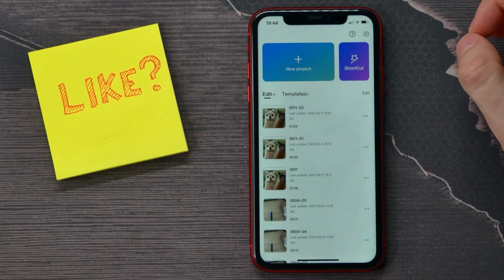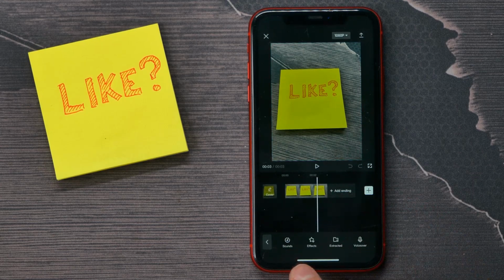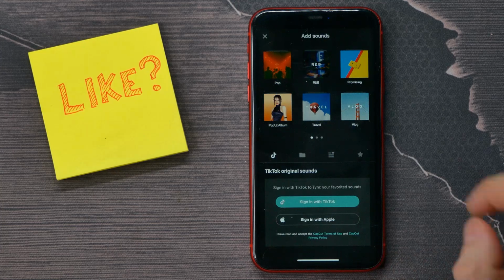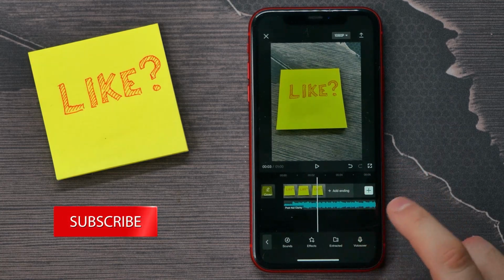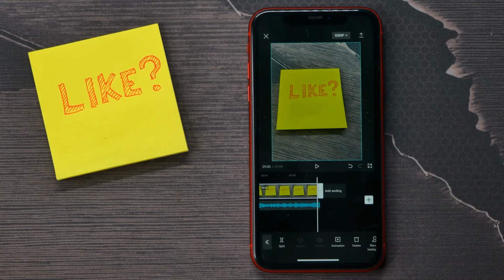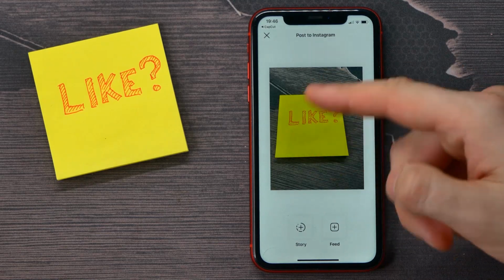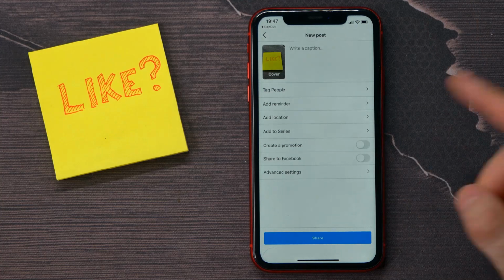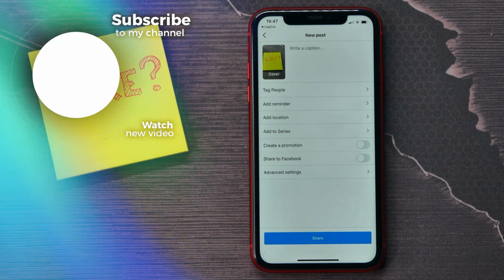How To Add Music To Instagram Post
In this video i show simple way How To Add Music To Instagram Post